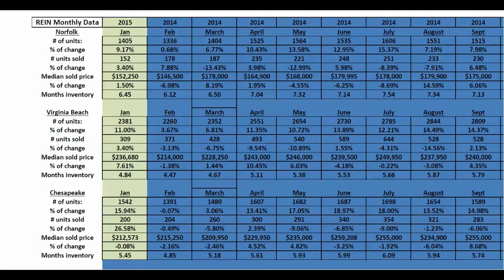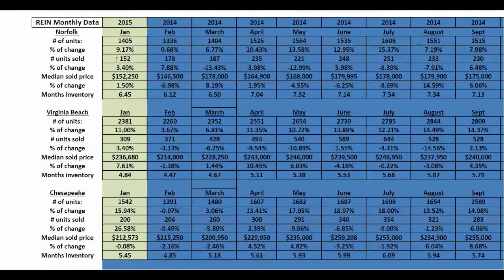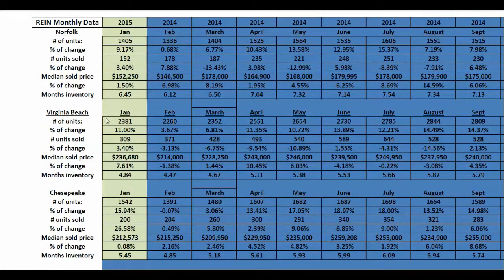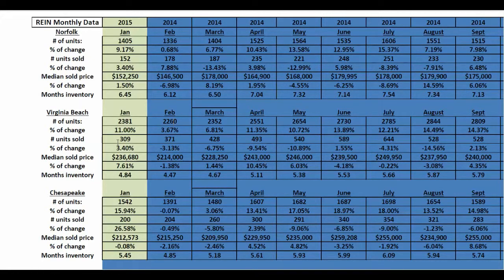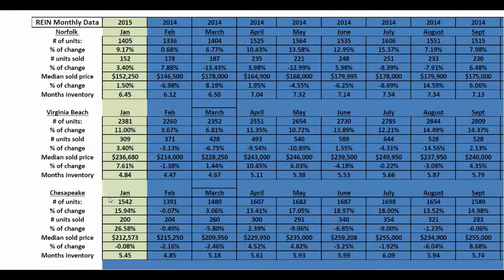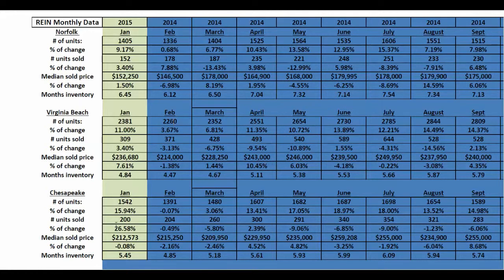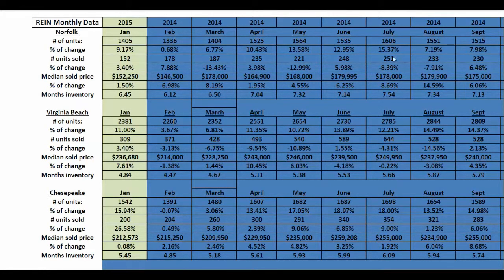Hampton Roads Real Estate Market UpdateJanuary 2015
Hampton Roads Real Estate Market Update January 2015
Go to Full Screen for best Viewing!  757MyHomeValue.com
Hampton Roads Real Estate Market Update
Monthly report of Southside Hampton Road’s current real estate market. (Virginia Beach, Norfolk, Chesapeake)
 Whats my Home worth?
Doug Wolfe, GRI, ABR, E-PRO, CDPE, MRP, IMSD
Principle Broker
Town Real Estate Group